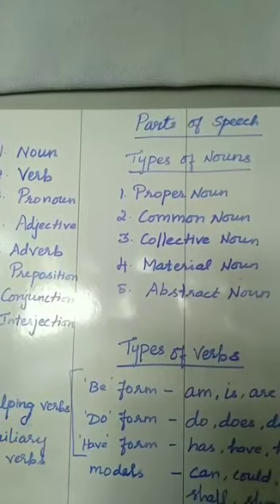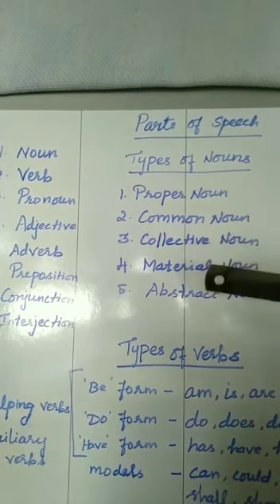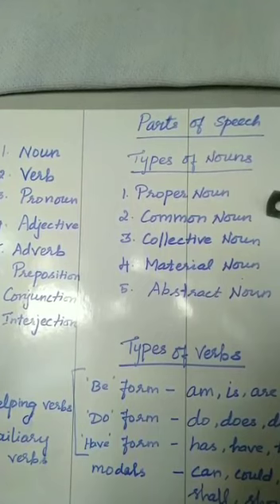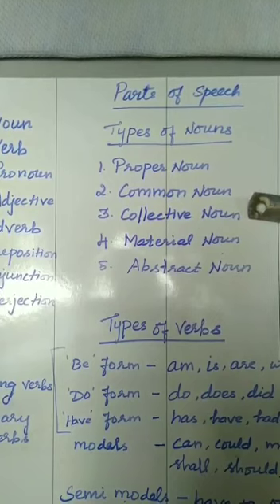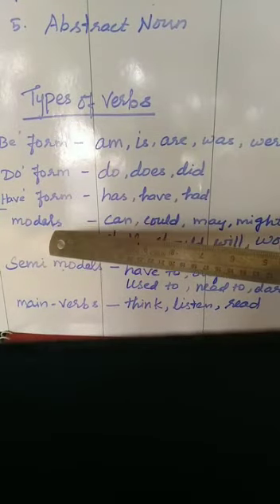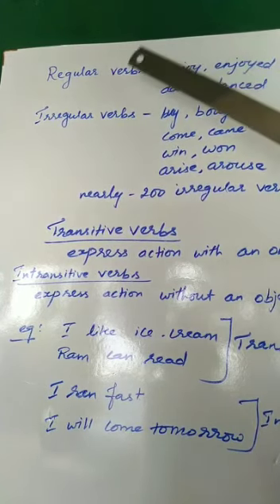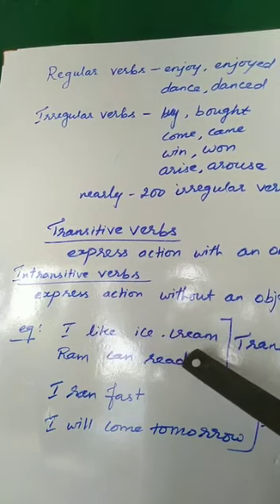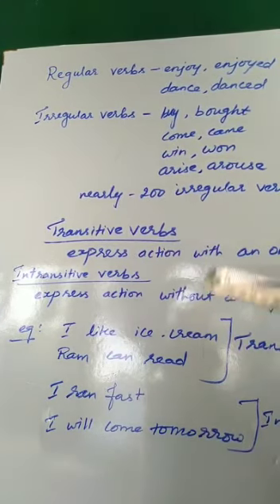VIII - ENGLISH -AMHSS- CLASS 2